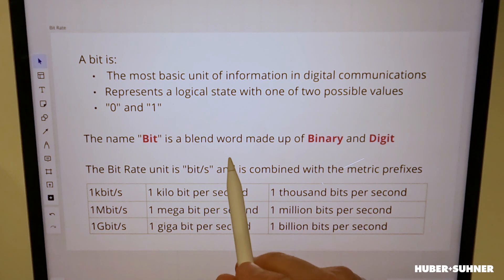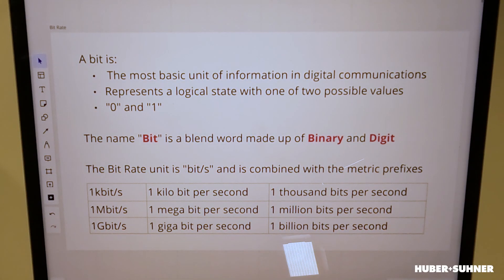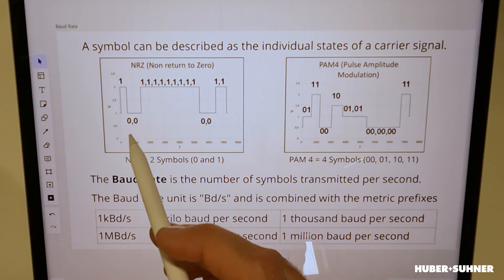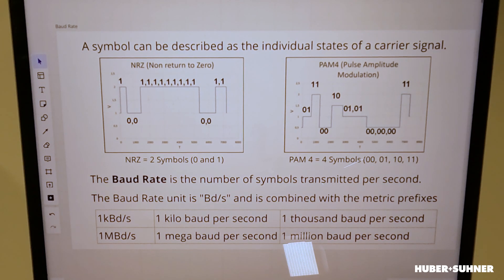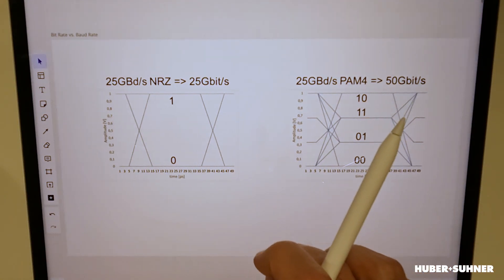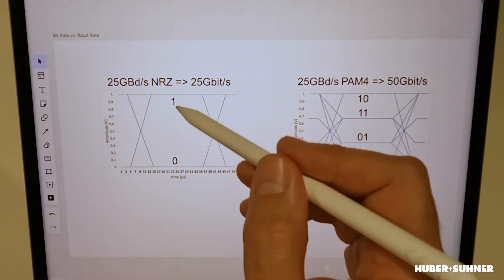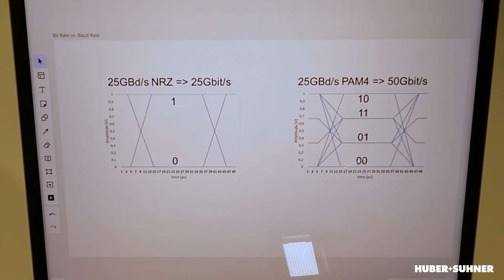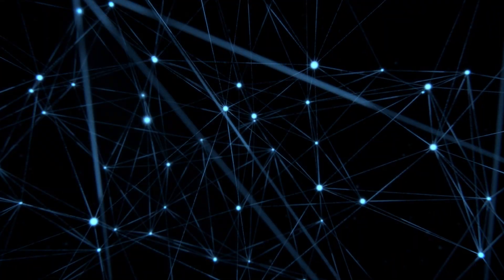Data Rate, Bit Rate and Baud Rate explained (05-01-01)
When talking about datatransmission, we always use the terms datarates bitrate and baudrate. But what is the difference?
James F. Merchant explains is in this brainsnack video.

0:00 - Intro
0:22 - Data Rate
0:49 - Bit Rate
1:48 - Baud Rate Symbols
2:42 - Bit vs. Baud Rate